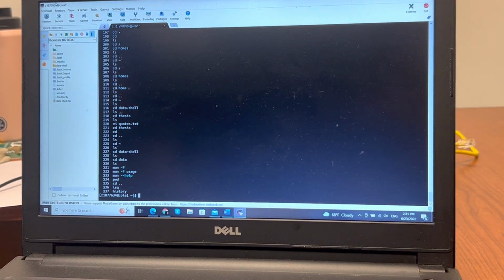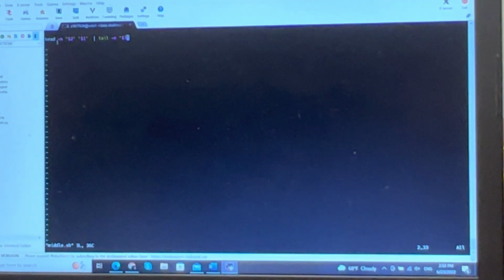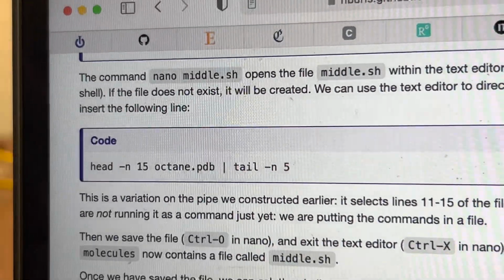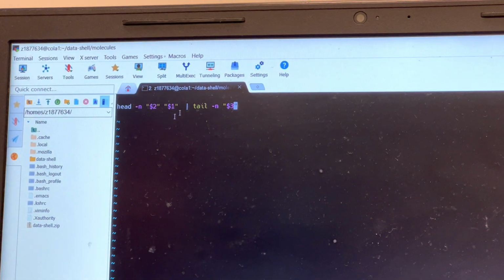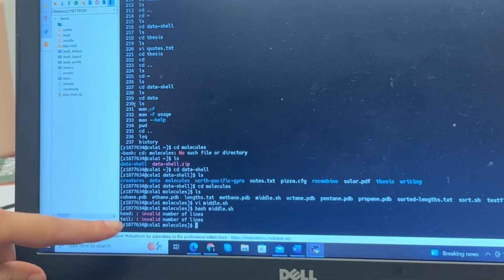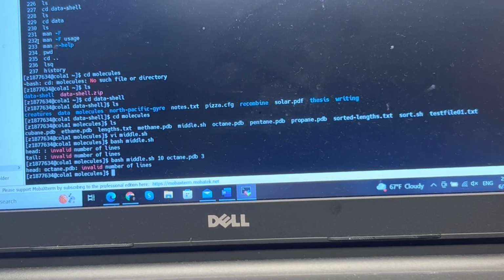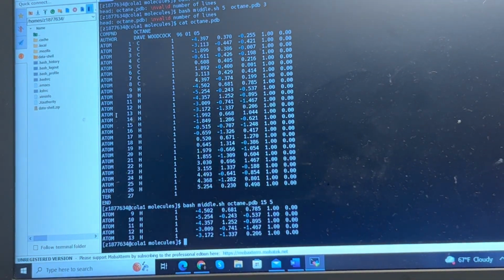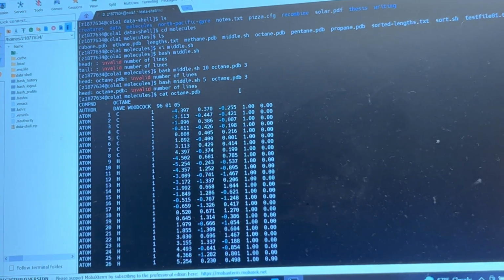The Unix shell